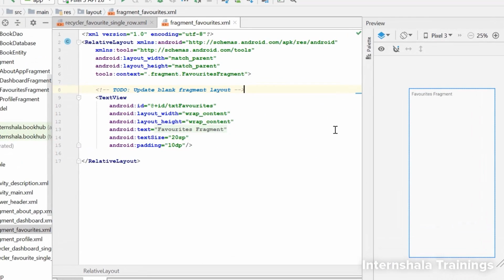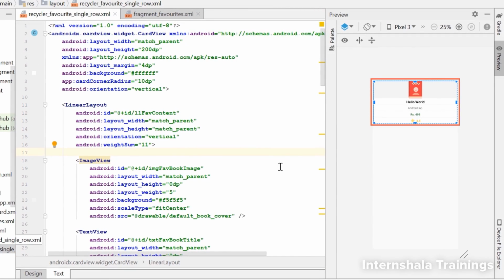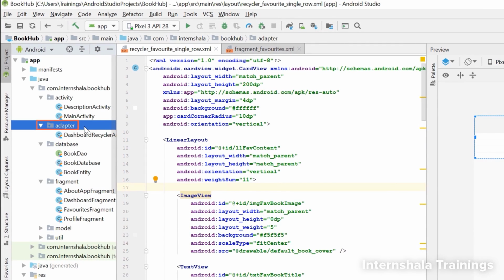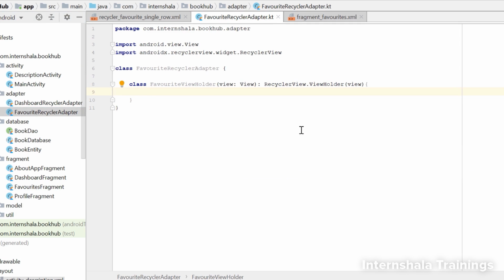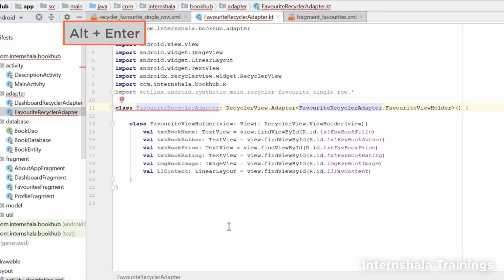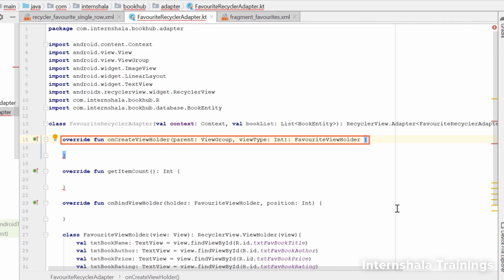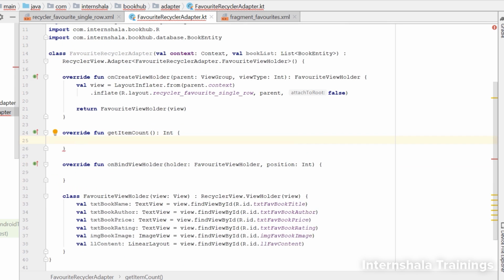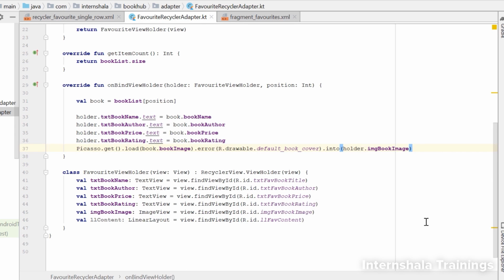Mobile app development using kotlin language#module4.9(1)